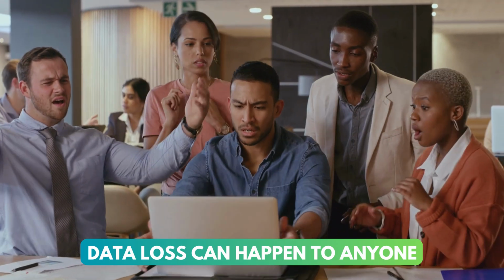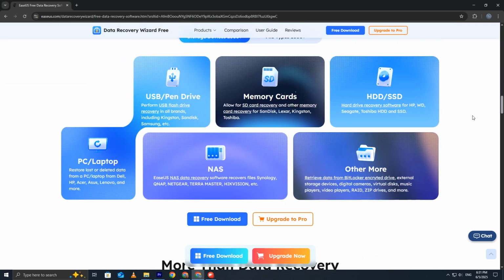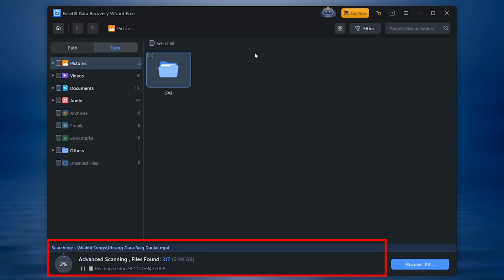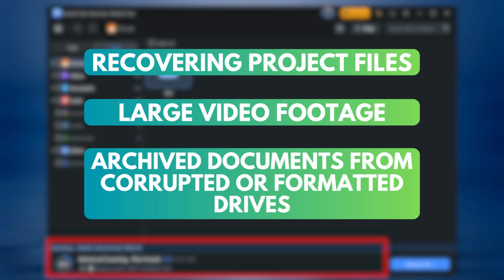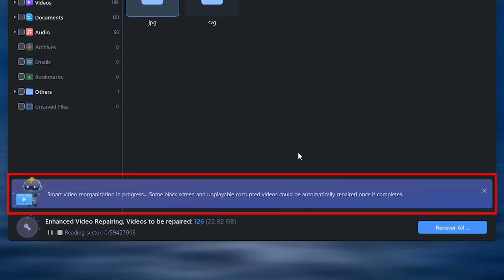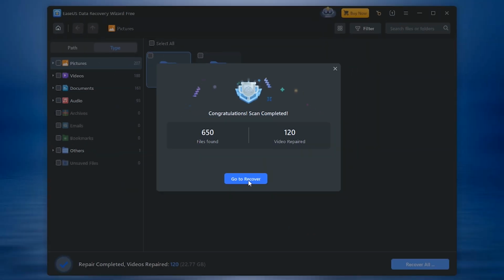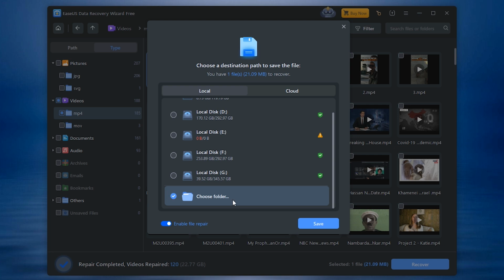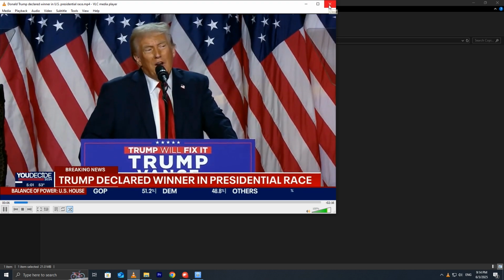Accidentally Deleted Files? Here’s How to Get Them Back Fast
Need to perform data recovery on your computer? This guide shows you how to use EaseUS Data Recovery Wizard to restore lost files.

Losing important documents or photos can be stressful, but this tutorial simplifies the recovery process. Whether you accidentally deleted files or are dealing with a corrupted drive, this step-by-step walkthrough helps you scan your storage and get your data back quickly.

This video is designed for anyone needing a reliable way to retrieve missing information from damaged drives. You will learn how to properly configure the software, initiate a deep scan, and successfully save your recovered files to a new location. We also cover how to handle specific file repair tasks to ensure your restoration is complete.

📁 Devices Supported:

Internal and external hard drives

SSDs (Solid State Drives)

SD cards and microSD cards

Deleted or formatted partitions

Crashed systems or corrupted drives

🔍 What You'll Learn:

How to scan for lost files

How to recover deleted photos, videos, documents

How to repair corrupted files

How to recover formatted drives

Best tips to restore data safely

✅ Whether you’re a student, office worker, content creator, or gamer — this recovery method can save your files and your day!

🗂 Works on: Windows 11, Windows 10, 8, 7
📦 File types supported: Documents, Videos, Photos, Audio, Emails & more
🔐 No data loss guarantee using safe recovery methods